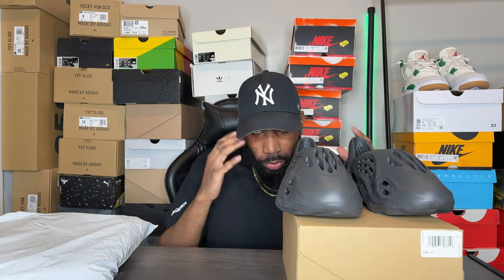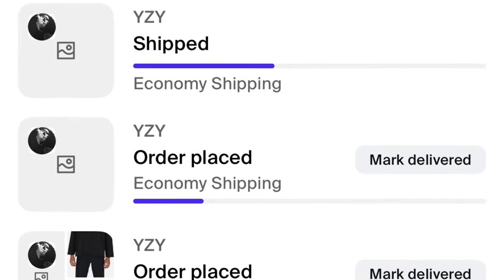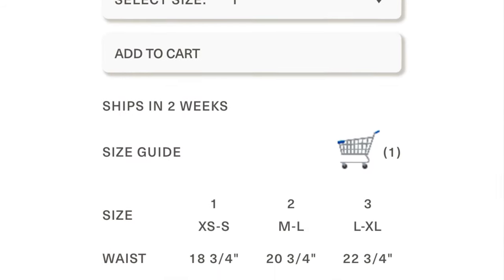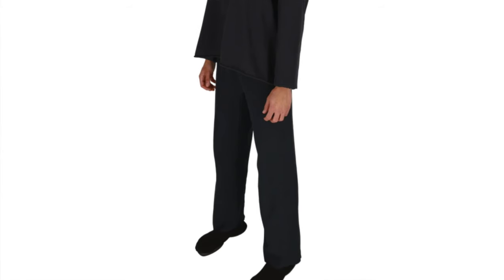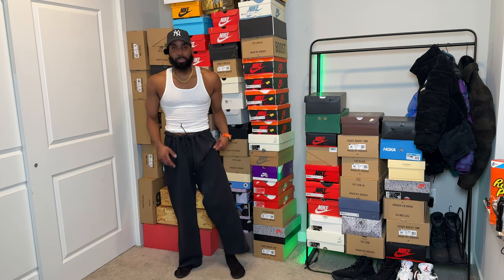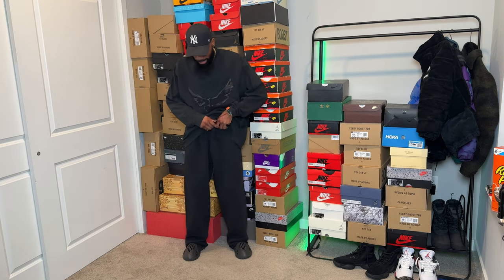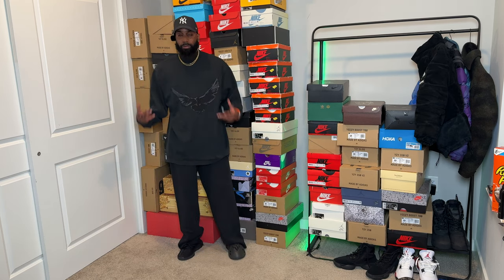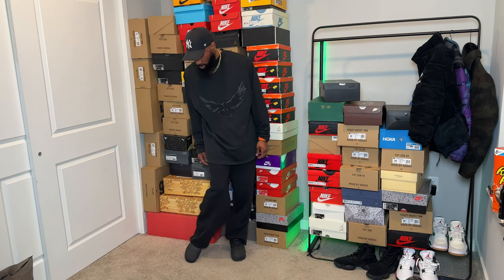Did I Get The Wrong Size? YZY Vultures Pants Black Size 3 Review